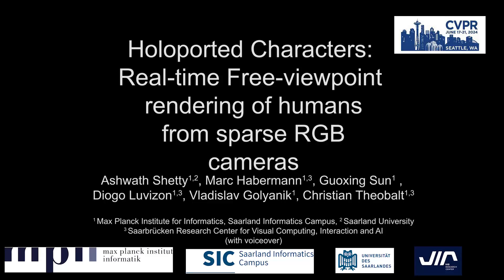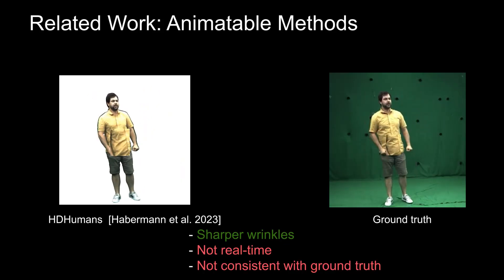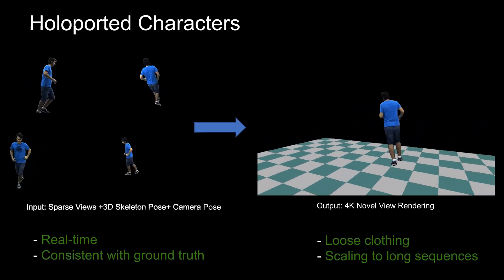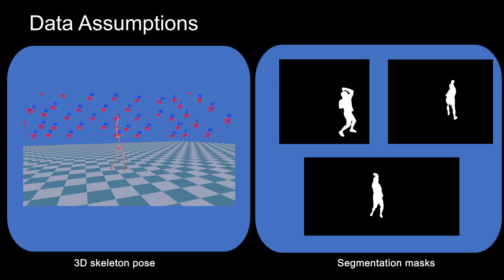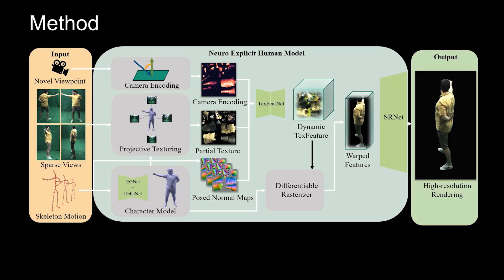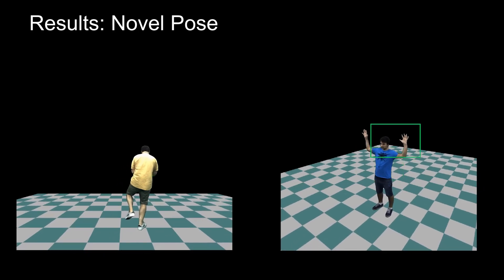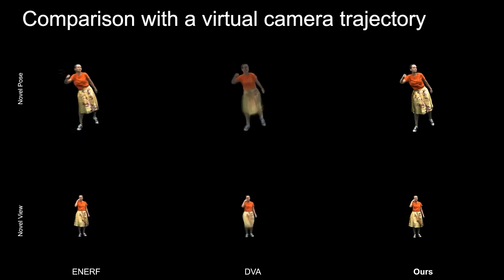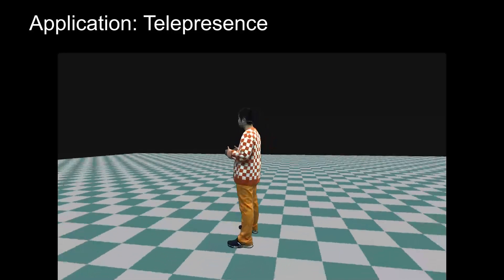[CVPR24] Holoported Characters: Real-time Free-viewpoint Rendering of Humans from Sparse RGB Cameras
A. Shetty, M. Habermann, G. Sun, D. Luvizon, V. Golyanik and C. Theobalt. Holoported Characters: Real-time Free-viewpoint Rendering of Humans from Sparse RGB Cameras. In CVPR, 2024.

Abstract: We present the first approach to render highly realistic free-viewpoint videos of a human actor in general apparel, from sparse multi-view recording to display, in real-time at an unprecedented 4K resolution. At inference, our method only requires four camera views of the moving actor and the respective 3D skeletal pose. It handles actors in wide clothing, and reproduces even fine-scale dynamic detail, e.g. clothing wrinkles, face expressions, and hand gestures. At training time, our learning-based approach expects dense multi-view video and a rigged static surface scan of the actor. Our method comprises three main stages. Stage 1 is a skeleton-driven neural approach for high-quality capture of the detailed dynamic mesh geometry. Stage 2 is a novel solution to create a view-dependent texture using four test-time camera views as input. Finally, stage 3 comprises a new image-based refinement network rendering the final 4K image given the output from the previous stages. Our approach establishes a new benchmark for real-time rendering resolution and quality using sparse input camera views, unlocking possibilities for immersive telepresence.